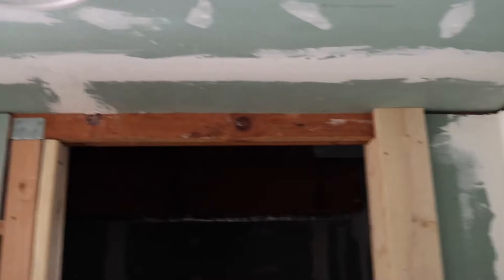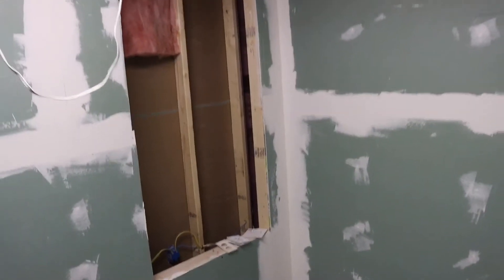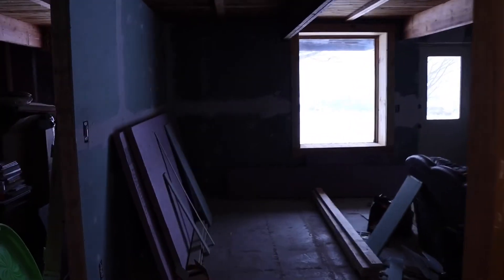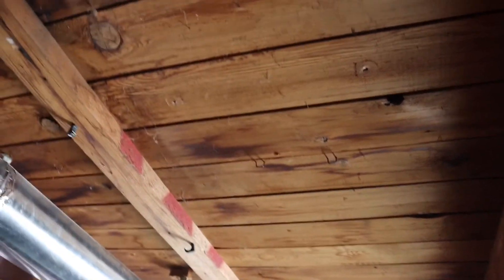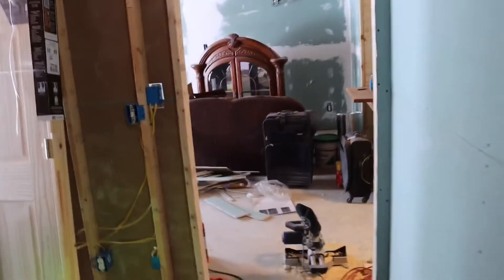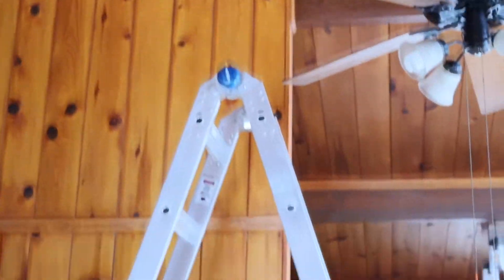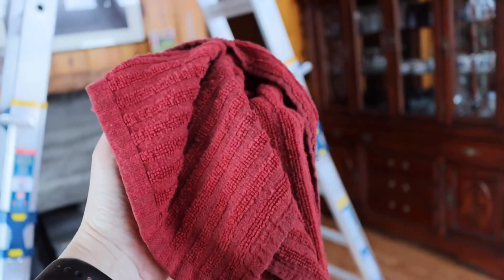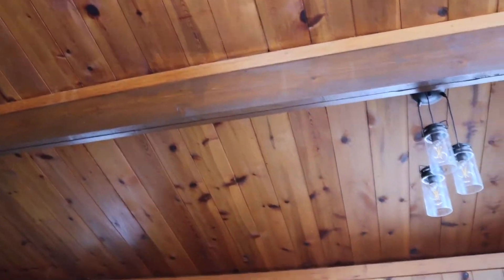Home Renovation - UPDATE!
We are in the process of renovating our Lindal home.  In this update, we show the most recent stages of the reno process in our basement.  The craft room, bedroom and den are coming together.  We also picked out the color of paint we will be using!